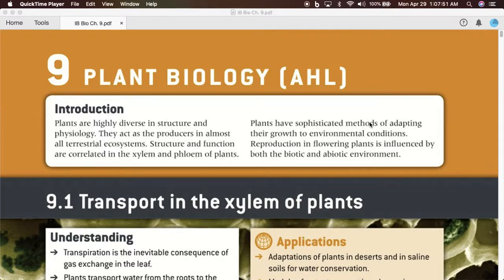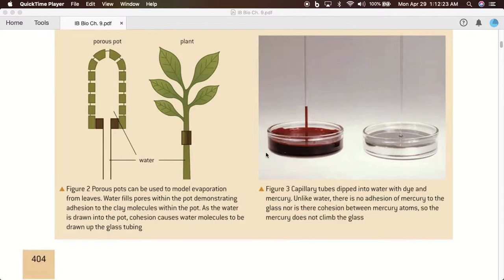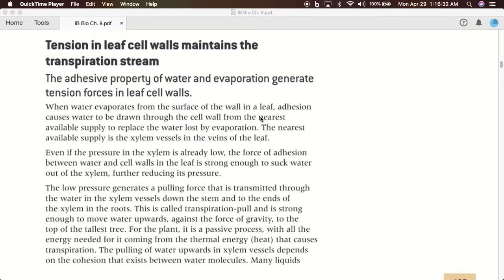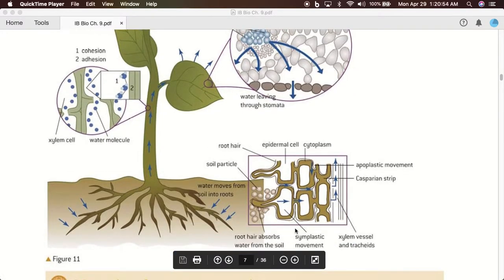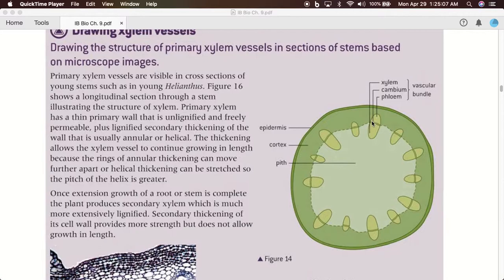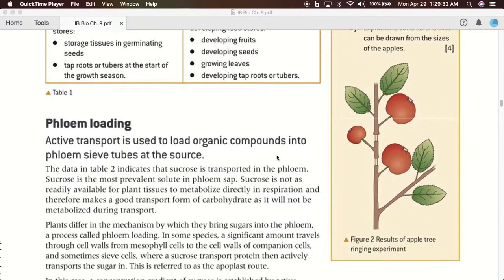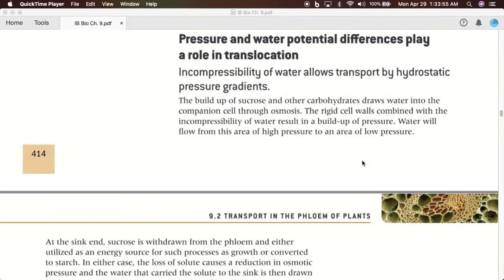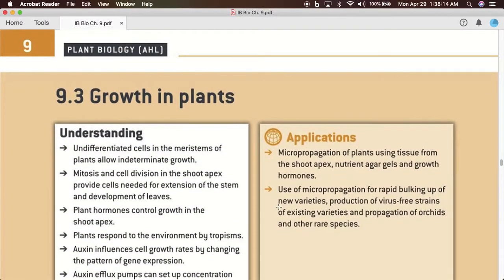IB Bio Ch. 9 Review (pt. 1/2)